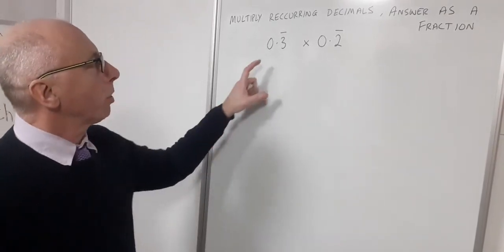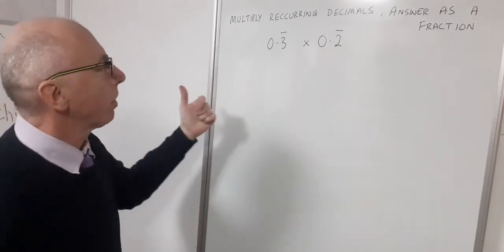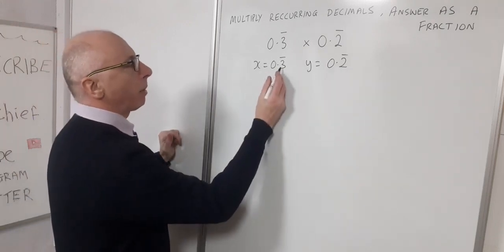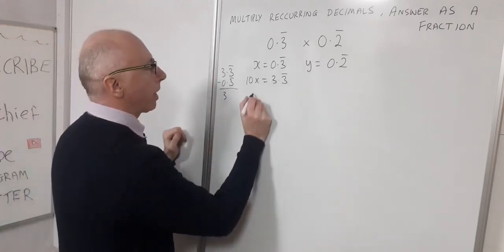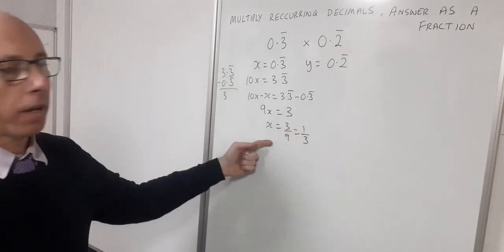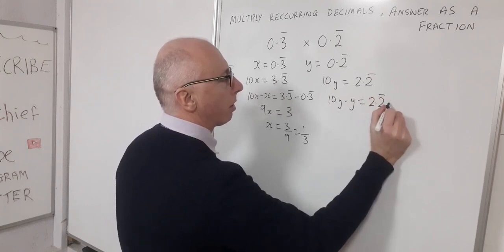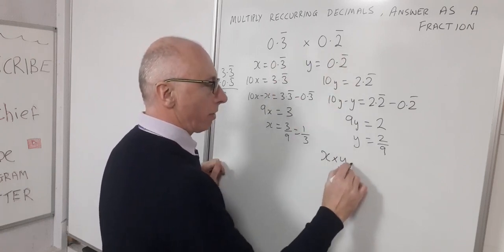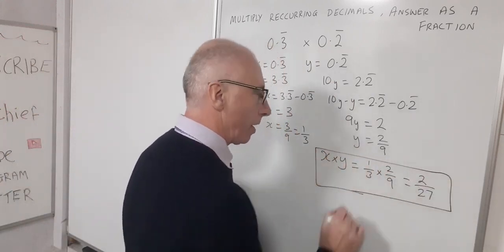Multiply 2 Recurring Decimals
Multiply two recurring decimals and solve as a fraction